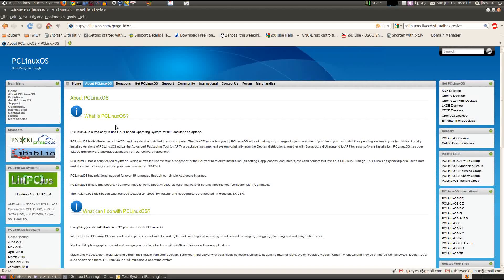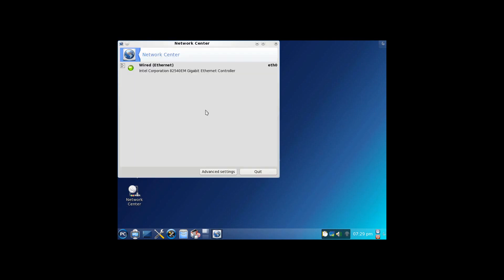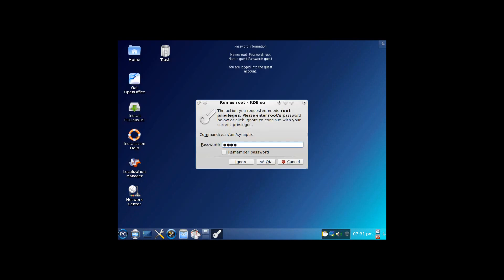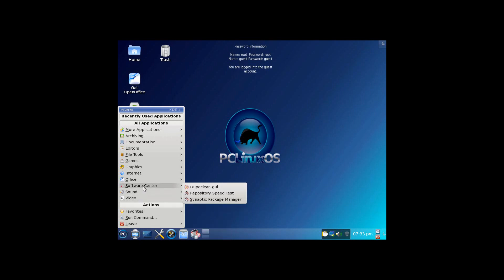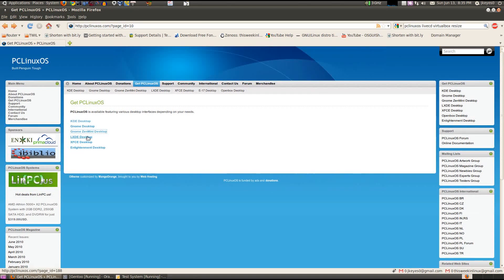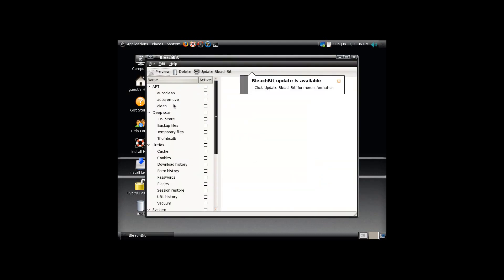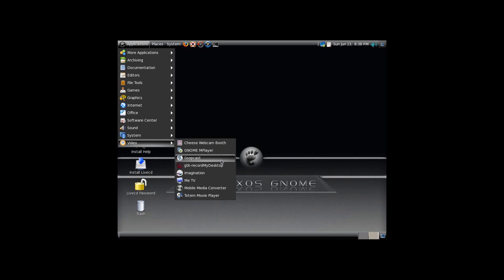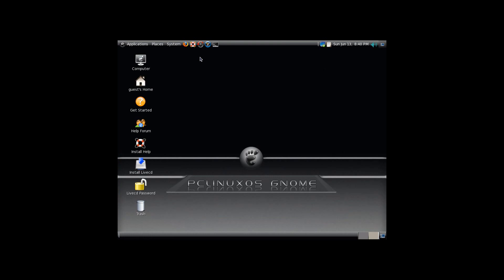Distro Review: PCLinuxOS 2010 (KDE and Gnome)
Overall impression? "It just works"